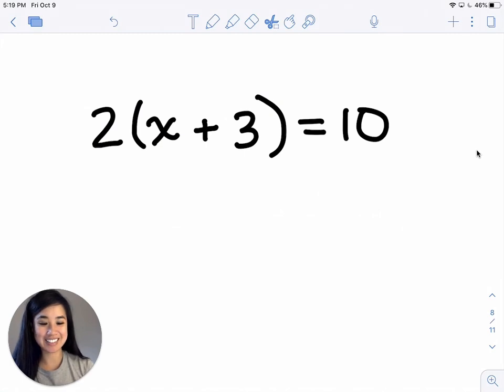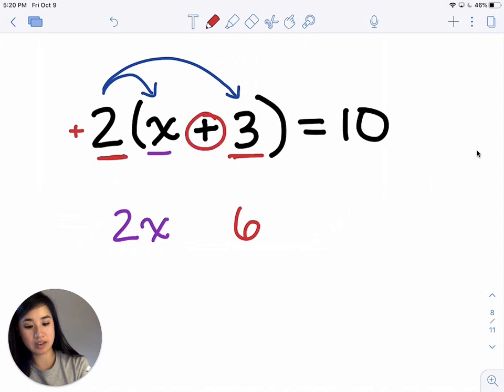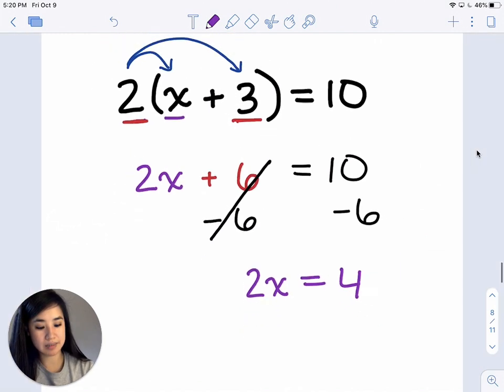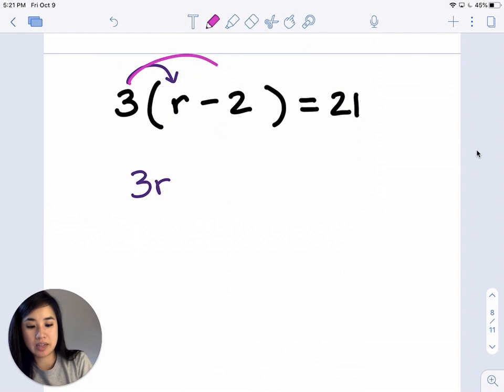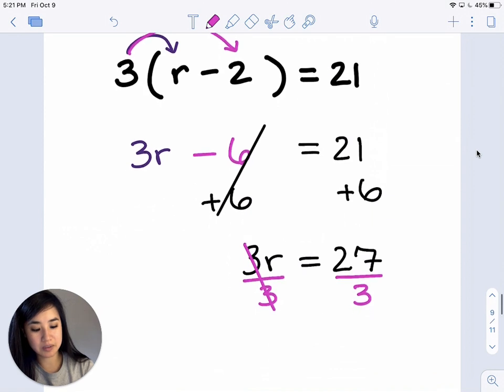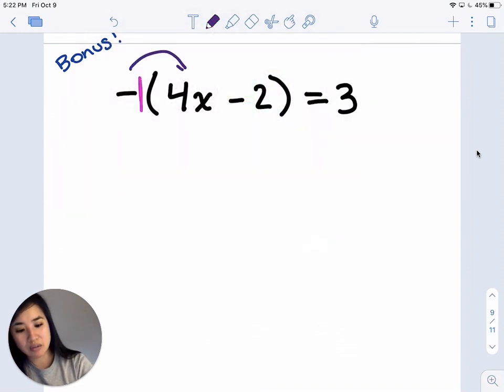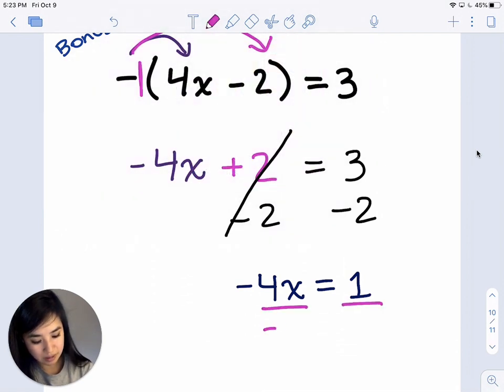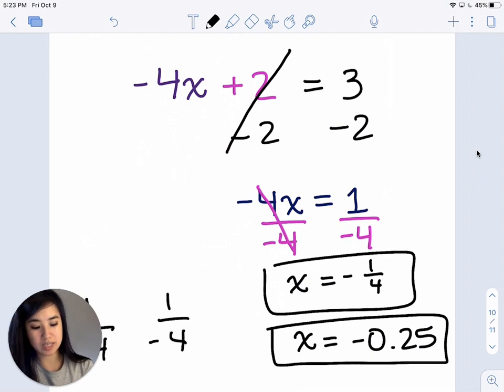Solving Equations with the Distributive Property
Distribute? multiply!

"To be good at math, you have to be insane. You have to see things that are not there." --credit to the infamous: Teacher Zach